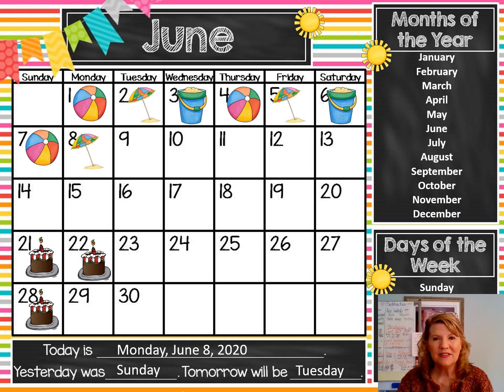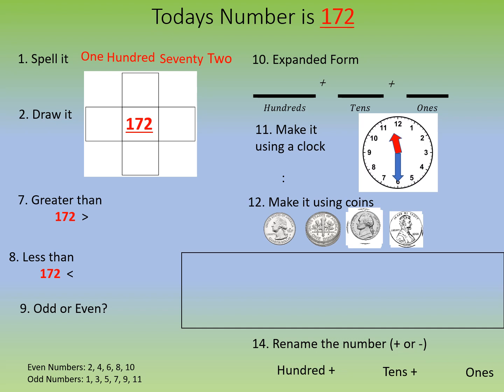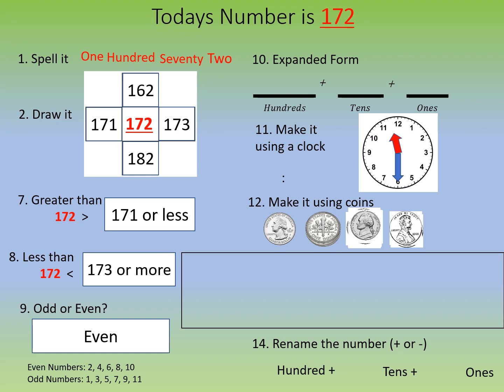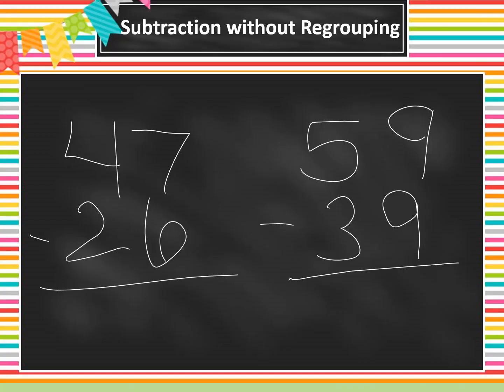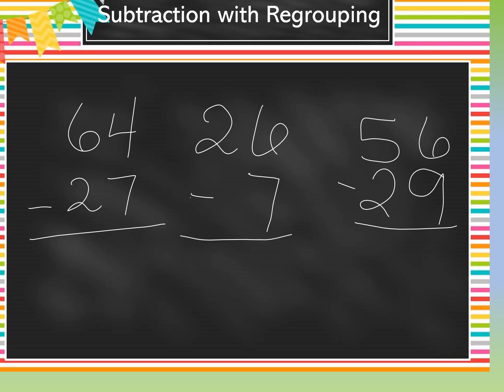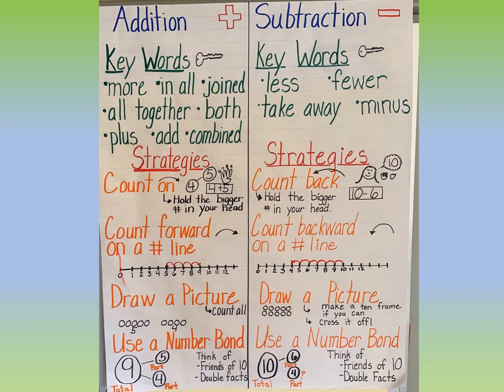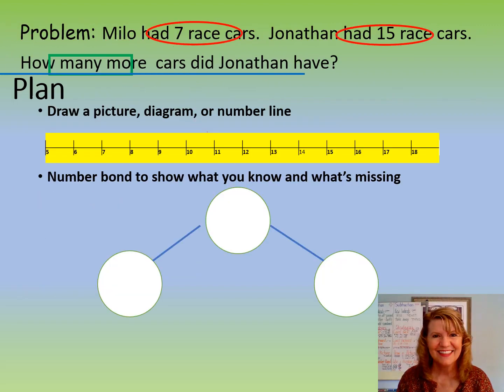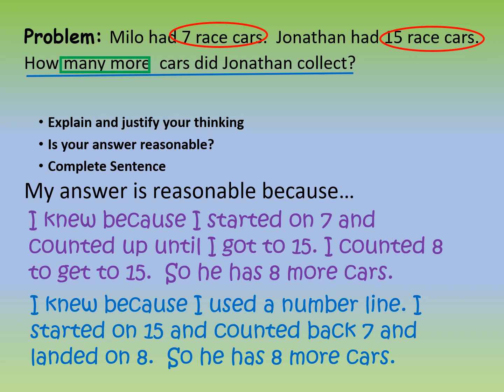Number Corner June 8